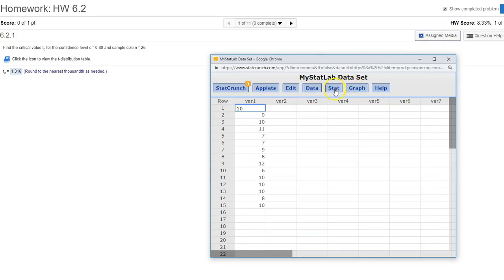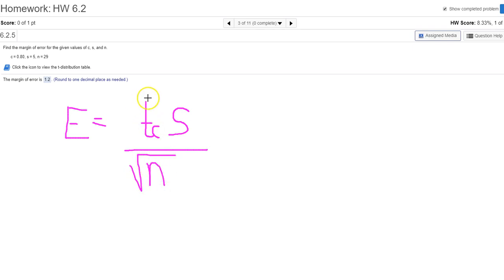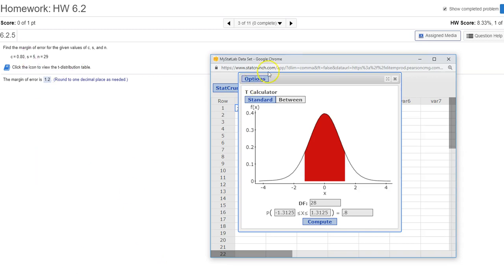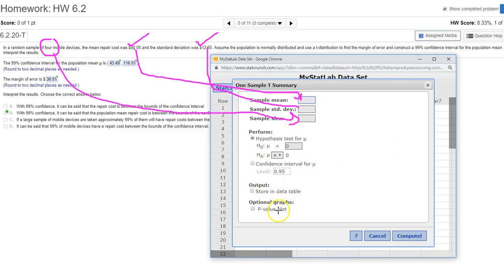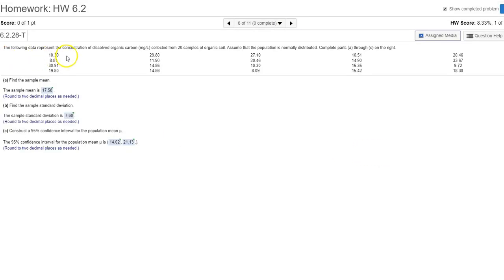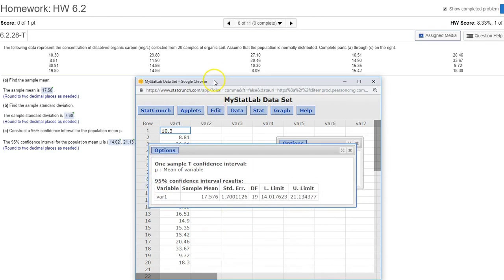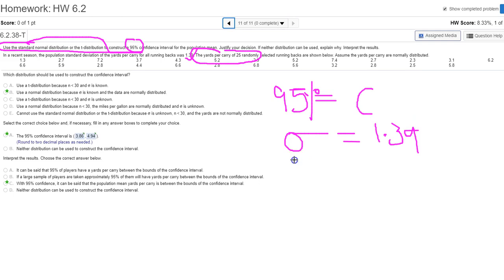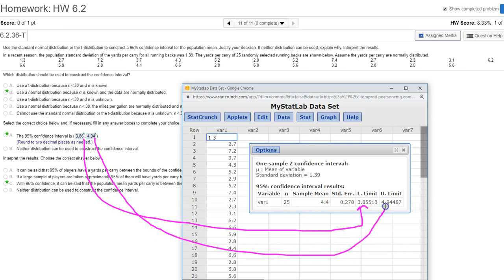Confidence Intervals T distribution